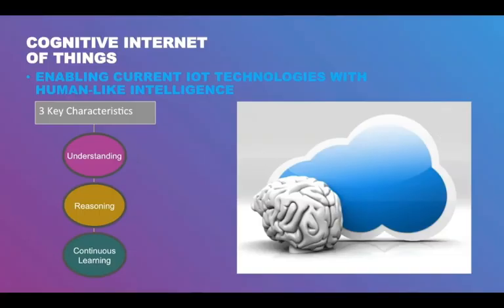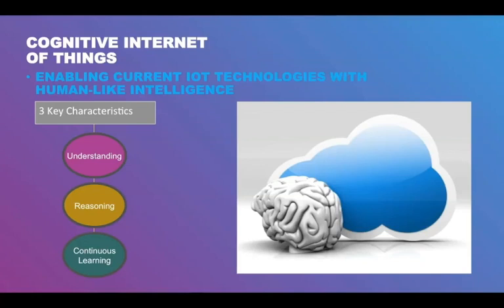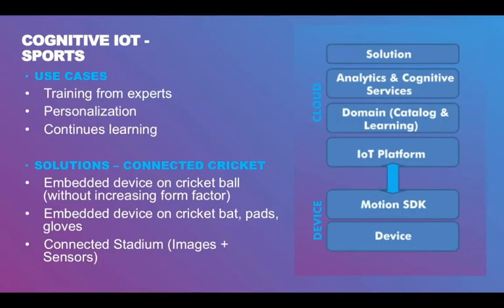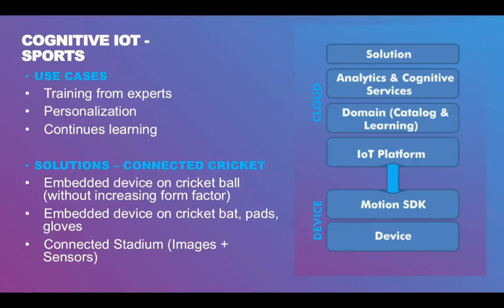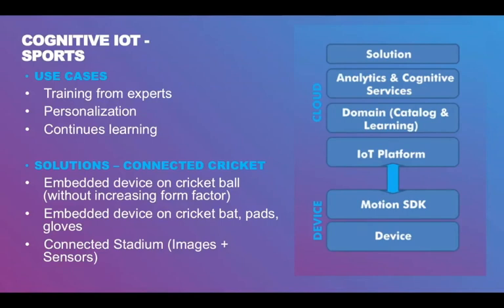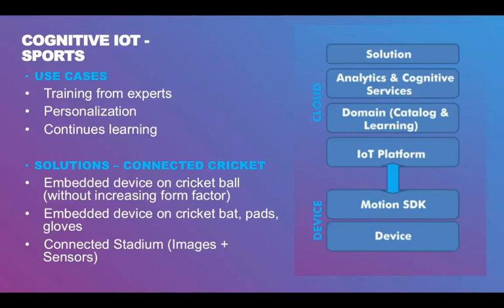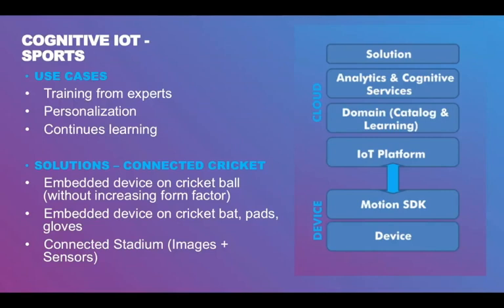What is Cognitive Internet of Things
Learn about  Cognitive Internet of Things, Typical Connected IoT use cases and application of Connected IoT in Sports Cricket